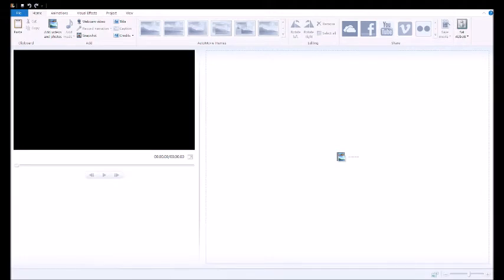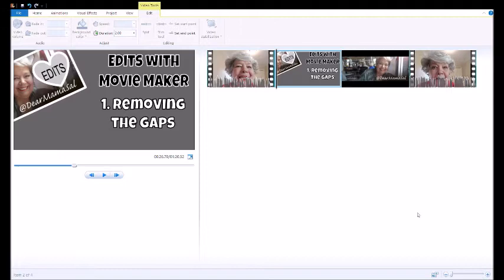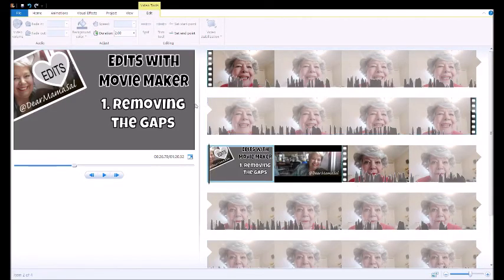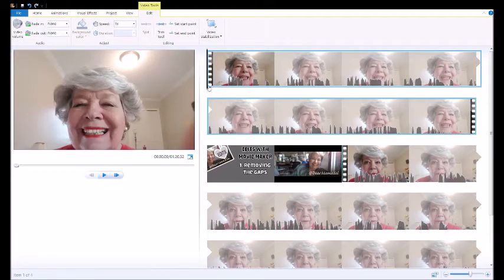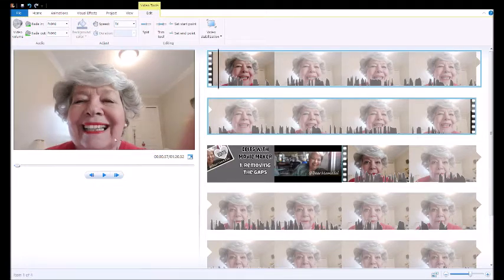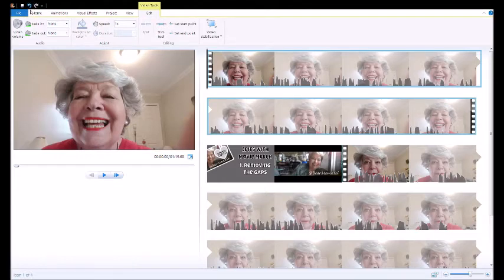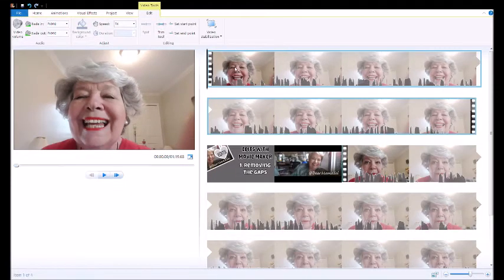How to edit video with Movie Maker (Windows 10) - Removing gaps _ DearMamaSal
Ever wondered how to start editing out the gaps in your videos?
 If you are using Windows 10, Microsoft Movie Maker makes life very easy, if you know how to use it.
Vlogger who talks about love, life and other problems. Experiments with food, gizmos and life!

Reminder about our annual balance survey, feedback on our Friday broadcast and the problems with saying sorry. Balance Survey:

Broadcasts three times a week for live questions and feedback.

Check for news and updates on broadcasts

Please note that it does not cost you more to use an affiliate link** We are a participant in the Amazon Services LLC Associates Program, an affiliate advertising program designed to provide a means for us to earn fees by linking to Amazon.com and affiliated sites.